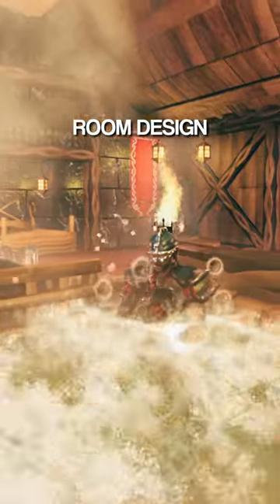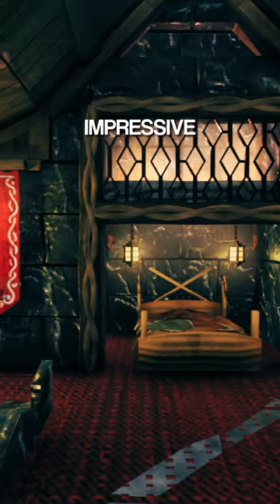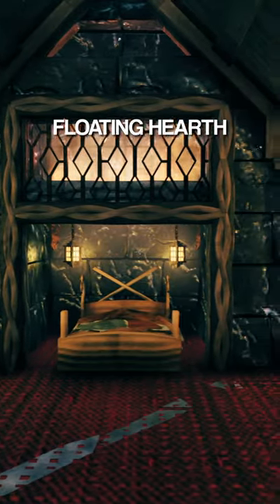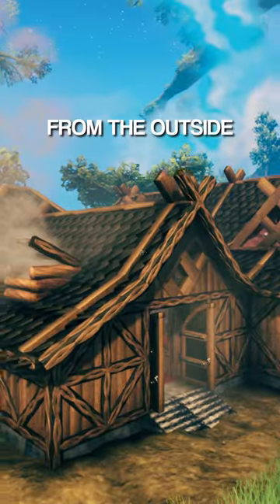Maximum Comfort Room | Valheim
In this video, I show you the design of a maximum comfort room I created. It has everything you need to achieve 16 comfort (18 comfort if built next to a maypole and with the seasonal yule tree), granting a full 23 (25) minutes of the rested effect. It has an impressive feature wall with a built in dragon bed and floating heath display for the aesthetic which is sure to impressive your friends. I will be releasing a full video soon showing you how to build it.